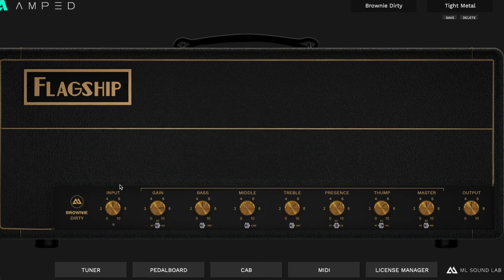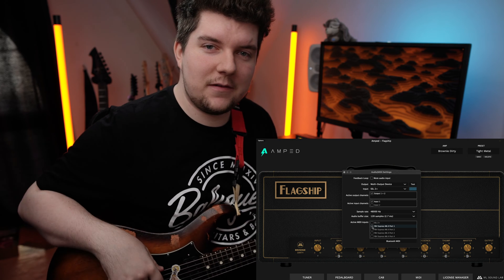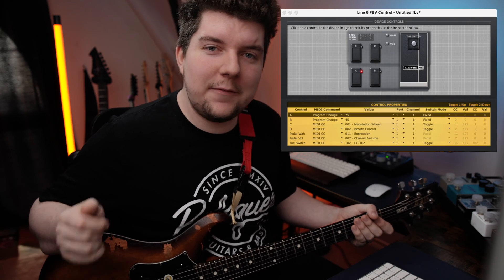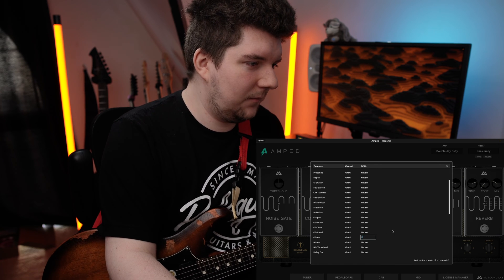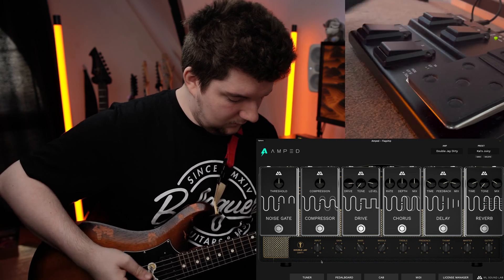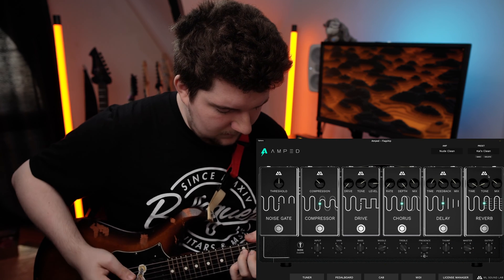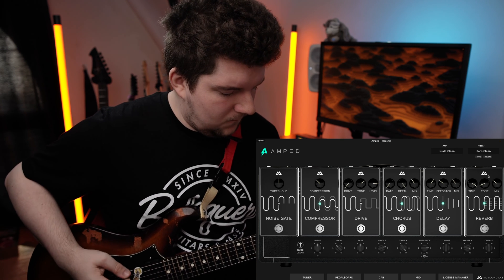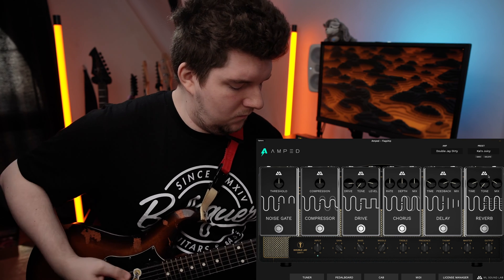How To Use The New MIDI Features In Amped Plugins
Check out Amped Flagship and the rest of our line of Amped plugins